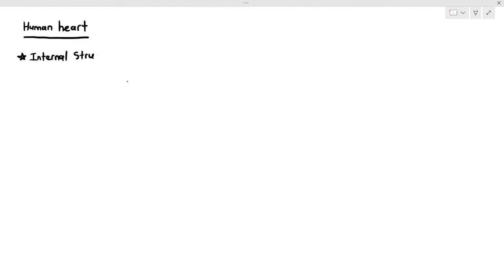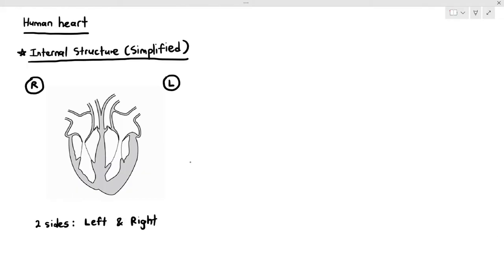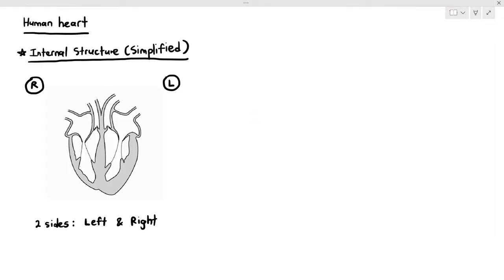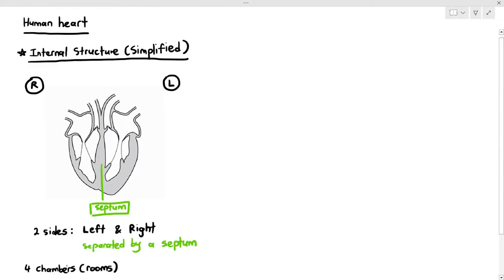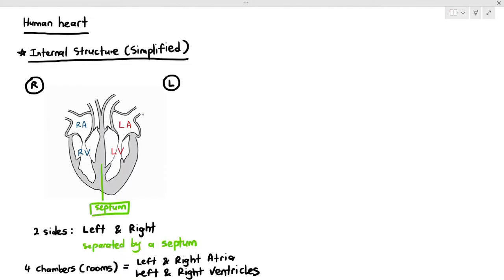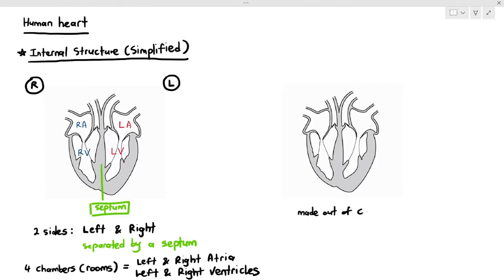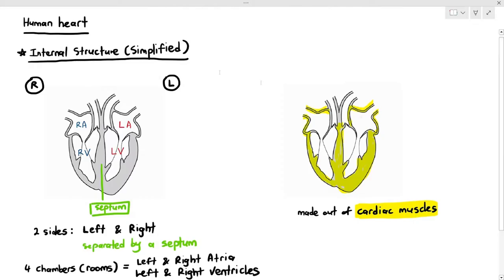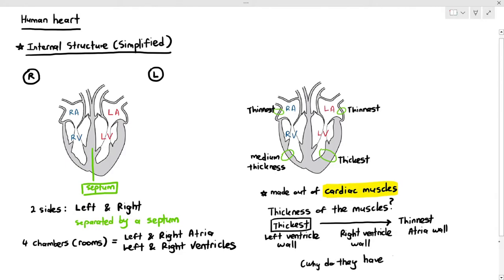8-14 Structure of the Human Heart (Cambridge AS & A Level Biology, 9700)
0:35 The 2 sides of the heart (Divided by the septum)
1:47 Chambers of the heart (Left Atrium, Right Atrium, Left Ventricle, Right Ventricle)
3:25 Thickness of the heart wall
5:03 Valves in the heart (Atrioventricular Valves and Semilunar Valves)
7:16 Blood vessels connected to the heart (Aorta, Pulmonary Artery, Vena Cava, Pulmonary Vein)
8:37 Tendons connected to the atrioventricular valves
11:28 Why are there different thickness of the LV wall, RV wall and atrial walls?